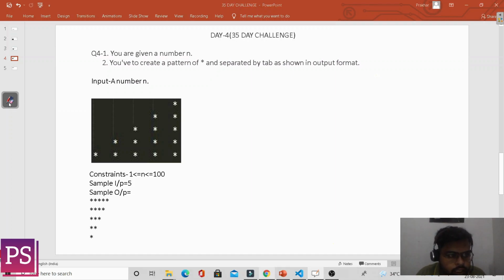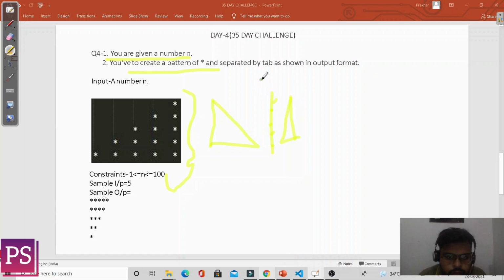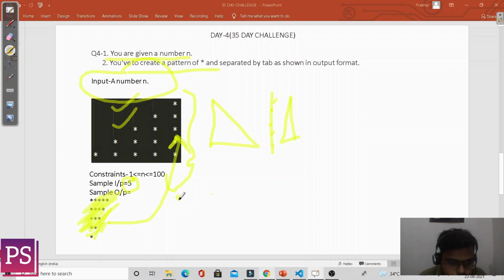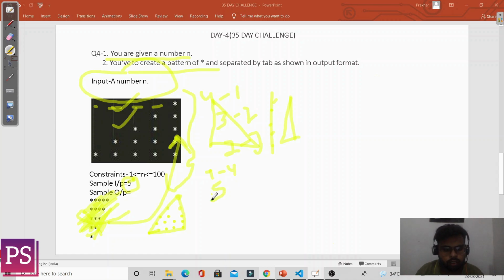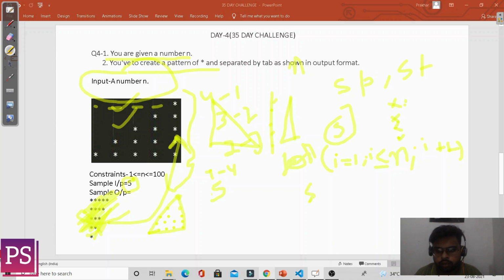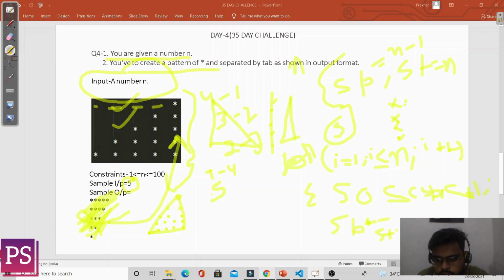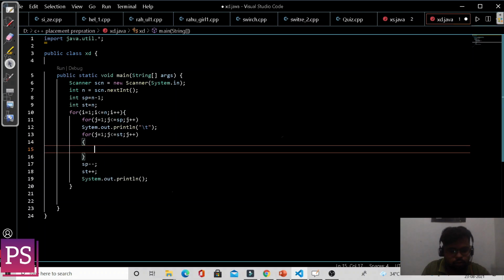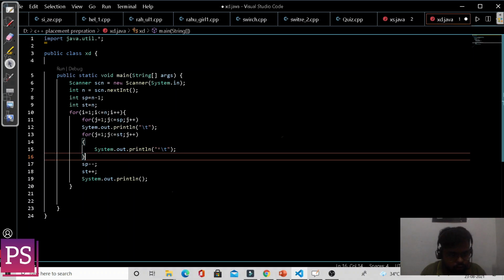35 DAY CODING CHALLENGE BY PRAKHAR SHULA | LETS LEARN AND GROW